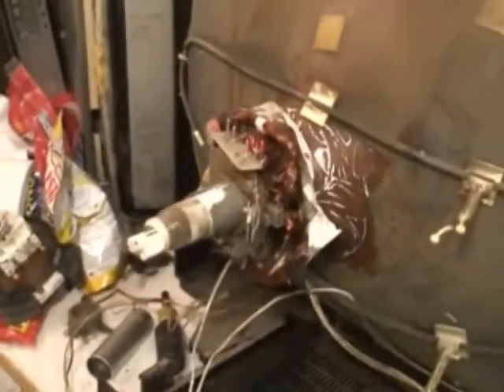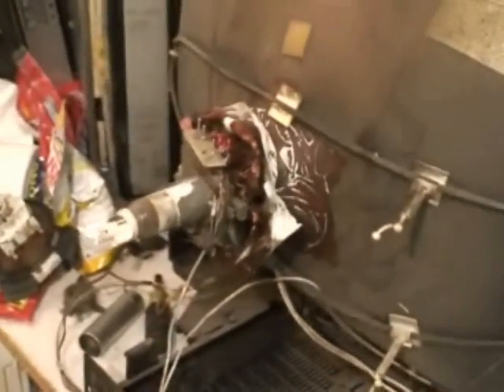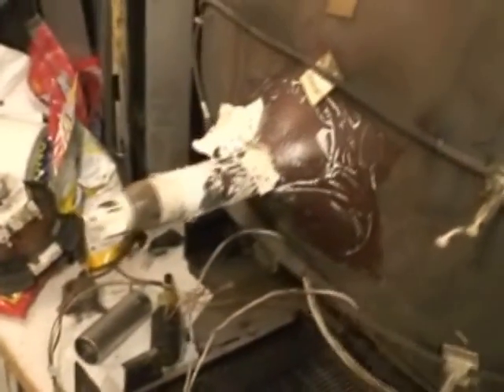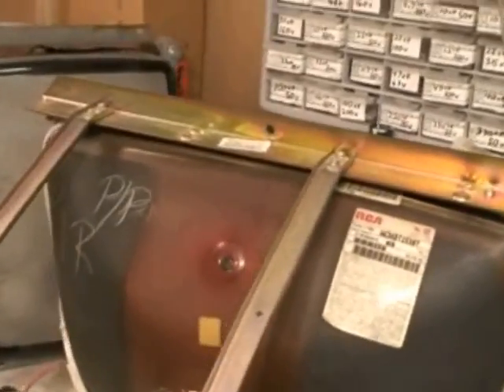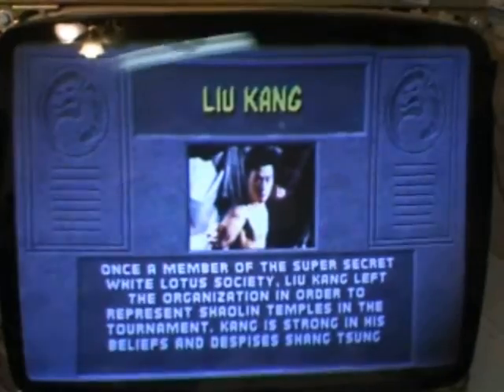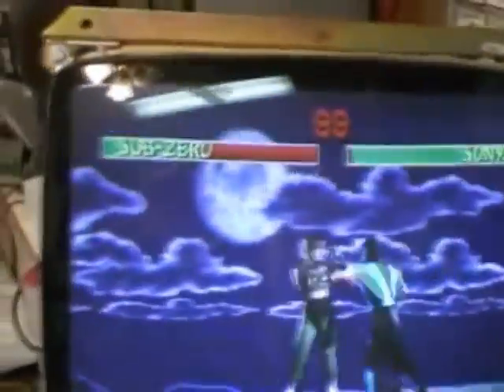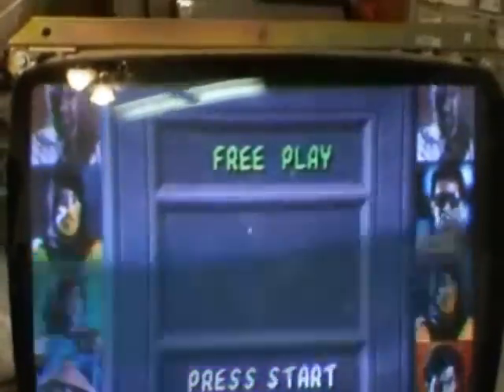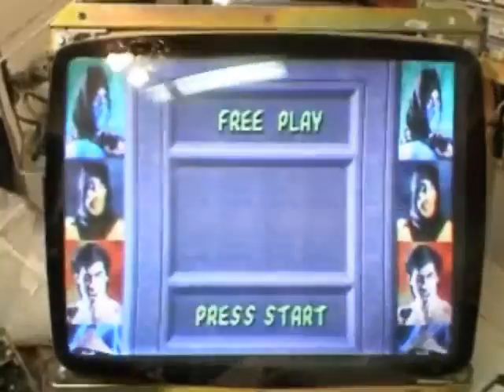Tube and Yoke Swap because the Focus Pin in my old Test Tube Broke out of the Tube.